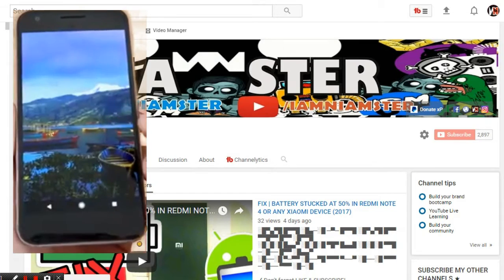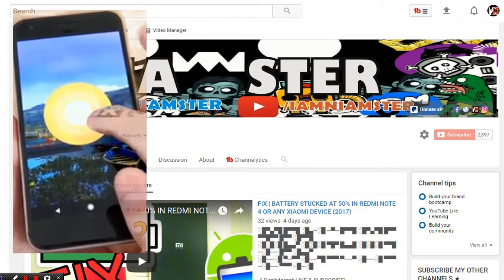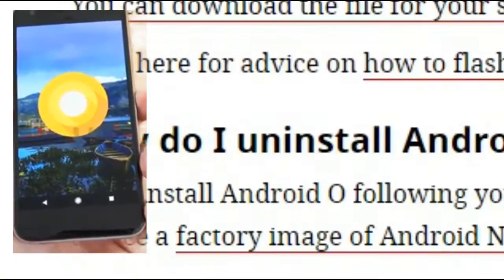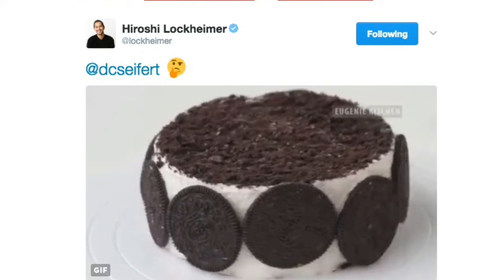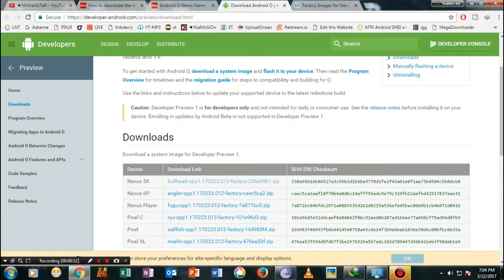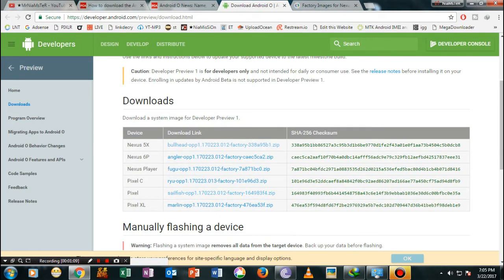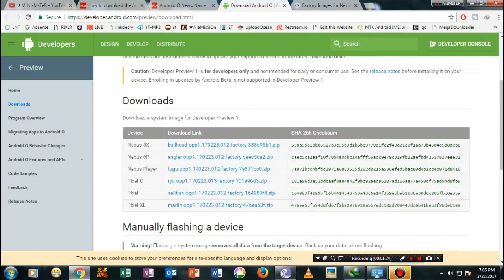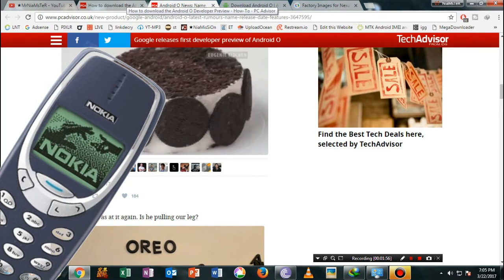HOW TO | DOWNLOAD ANDROID O | 8.0 ON YOUR ANDROID DEVICE ! (2017)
UserFull Links !
How To Flash ?

What are the new features coming to Android O?
With the release of the Android O Developer Preview several new features have been confirmed.
Notifications in Android O
Many of the new features regard notifications, and in Android O we will see user-customisable notification channels whereby alerts are grouped by type. Users will be able to snooze notifications, and devs can set time limits for notifications to time out. Also adjustable will be the background colours of notifications, and the messaging style.
Background limits
In Android Nougat Google introduced the ability to restrict certain app activities in the background, and in Android O it improves on this by placing the priority on extending battery life without user-input.
Improved Autofill Framework
Users will have to opt in to this service, but will then find it easier to fill in login and credit-card information forms with fewer mistakes and much less repetition.
Picture-in-Picture mode
Picture-in-picture, which is already available on Android TV, is coming to Android O. This is mostly used for video playback.
Improved keyboard control
Android O won't be restricted to phones, so there will be improved arrow and tab key navigation for when used with a physical keyboard.
Adaptive icons
Icons in Android O will support visual effects and can be displayed in various shapes on different devices.
Connectivity enhancements
Wi-Fi Aware will allows apps and nearby devices to discover and communicate over Wi-Fi without an internet access point. We'll also see improved Bluetooth support for high-quality audio through the Sony LDAC codec, and new ways for third-party calling apps to work with each other and with your network operator's special features.
Multi-display support
Interestingly, Android O will be able to support multiple displays, allowing a user to move an activity to one screen to the next.
Better management of cached data
Every app will have a storage space quota for cached data, and when the system needs to free up disk space it will delete data from apps using more than their allocated quota first.
New enterprise features
Google says it has made the profile owner and device owner management modes more powerful, productive and easier to provision than ever, with highlights including the ability to use a managed profile on a corporate-owned device and enterprise management for file-based encryption.
You can read about the new updates coming to Android O in more detail over on the Android Developer's site.
We were already aware of a few user-facing features coming to Android O thanks to a tip-off from VentureBeat, though there was no confirmation that they would make it through to the final build.
Copy Less
This feature is expected to ease copying text from one app and pasting it within another by giving suggestions in the second app as to what you might be about to type based on what you were doing in the previous app. VentureBeat gives the example of finding a restaurant in the Yelp app, then opening a text conversation, beginning to type 'It's at' and the restaurant name popping up as a suggested term. It is currently unclear whether it will be a new feature on the Gboard virtual keyboard or baked into Android itself.
Opening addresses in Google Maps
Right now it isn't possible to share your current location on Android as it is in iOS, but according to VentureBeat there are some new changes coming that make dealing with addresses easier. If you click on an address in a text message, in Android N it does nothing but in Android O it could open that address in Google Maps. It says it is not yet known whether this will be functional only in Google's Messages app, or in all messaging apps on Android O.
Improved gestures
Today you can quickly call up your contacts using Ok Google, but in Android O you will be able to draw onscreen the letter C to open your contacts menu. This is similar to what we've seen in many Chinese phones - the ability to in standby mode draw onscreen a letter and open an app of your choice - though here it should work when the screen is switched on and in any app. This feature may not be ready in time for Android O, however, the source warned.

Will my phone or tablet run Android O?
The Android O Developer Preview can run on only certain Google devices. Those devices are:
Google Pixel
Google Pixel XL
Google Pixel C
Google Nexus 6P
Google Nexus 5X
Nexus Player